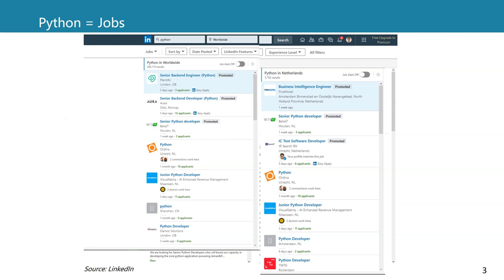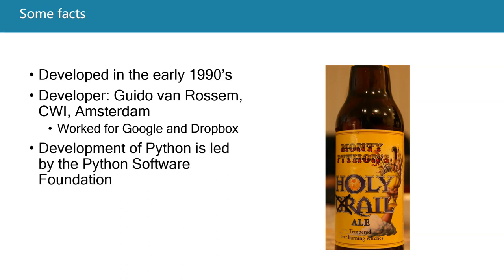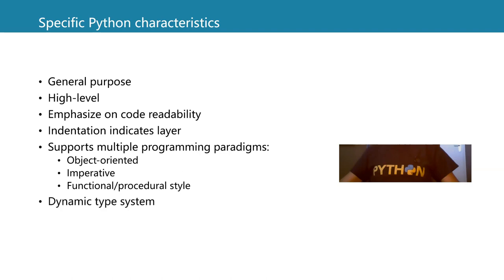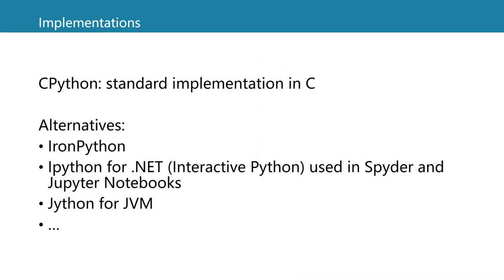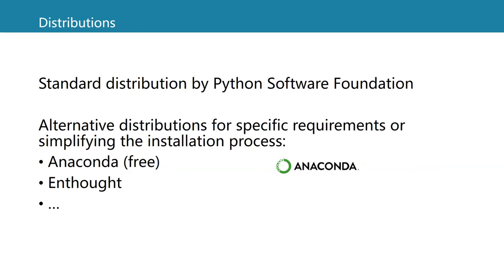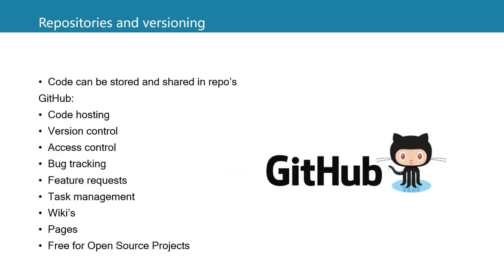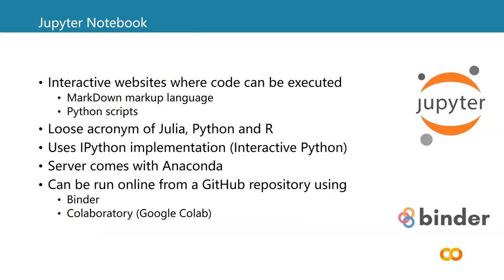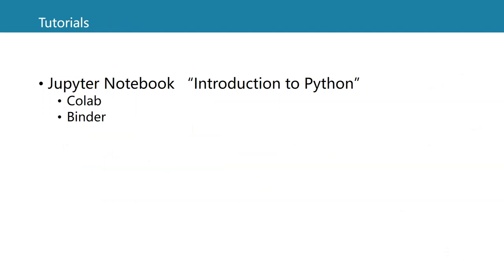Module 2: Introduction to Python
This video is part of the open course Programming for Geospatial Hydrological Applications.
In this course you'll learn an essential skill for researchers dealing with (spatial) data. With scripting you can better control your analysis using command line tools. You can also automate your procedures by writing batch scripts. Furthermore, you can process your data and make models using Python and its useful libraries.

The online learning course on Programming for Geospatial Hydrological Applications is part of the Climate Services for Water Management (CliMWaR) project, funded by the Flemish UNESCO Science Trust Fund (FUST) from the Government of Flanders in Belgium.

The course is available at the GIS OpenCourseWare platform and the UNESCO Open Learning platform